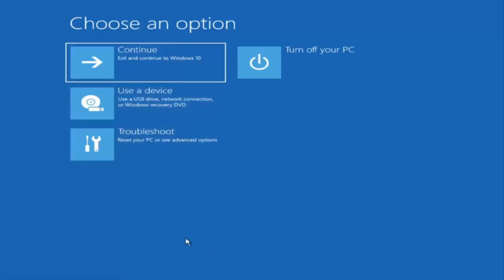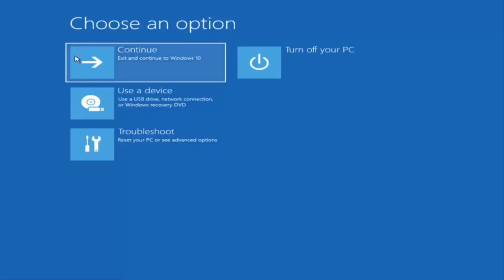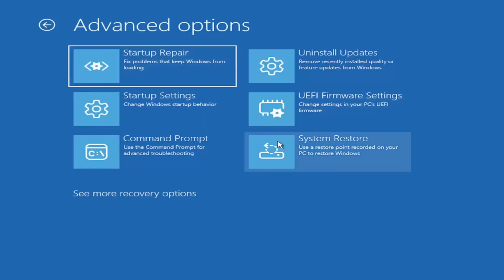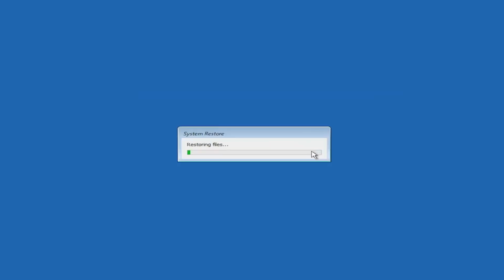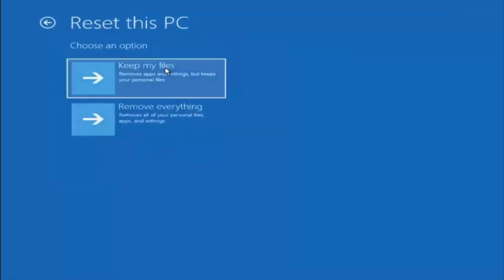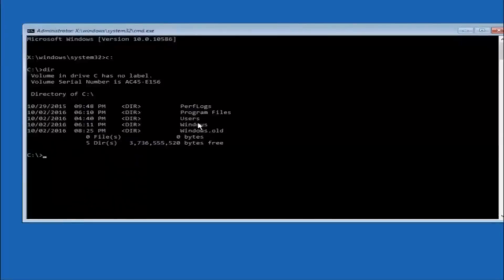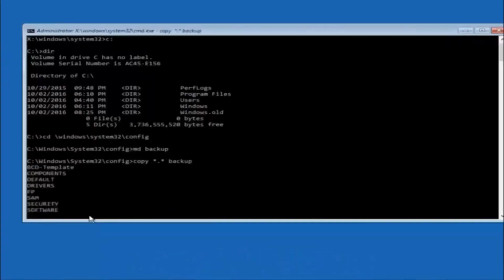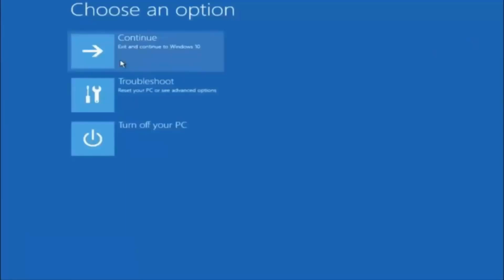Acer ConceptD 9 - How To Fix Black Screen (But Turns On) [Solution]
If your Acer ConceptD 9 displays a black screen but still turns on, this video covers a common laptop display issue that many users may experience. A black screen while the system appears to power on can be related to different hardware or software conditions affecting the display. This tutorial focuses on the Acer ConceptD 9 black screen problem and provides useful information about the topic without covering the repair process. It is designed for users searching for details about a laptop that starts up but does not show an image.

Issues addressed in this tutorial:
acer conceptd 9 black blank screen
acer computer blank screen
acer conceptd 9 pro
acer computer black screen after login
acer blank screen
black acer computer

This tutorial provides an overview of the Acer ConceptD 9 black screen issue for users experiencing a laptop that powers on without visible display output. It discusses the symptoms and possible reasons behind this common display problem without walking through the repair steps. Whether the screen remains blank after startup or the laptop appears to run without an image, this video helps explain the topic clearly. If your Acer ConceptD 9 has a black screen while still turning on, this tutorial offers useful information about the issue.